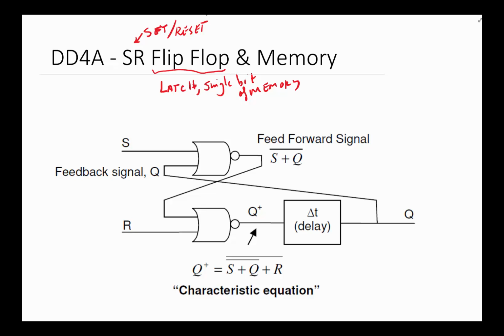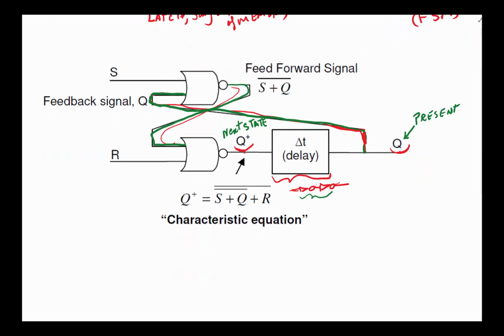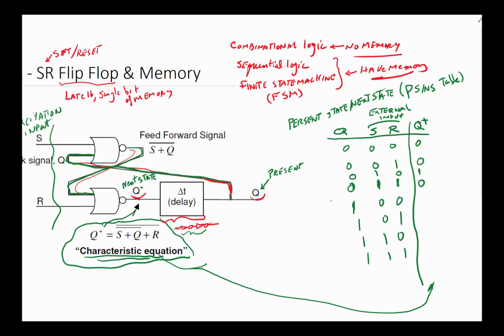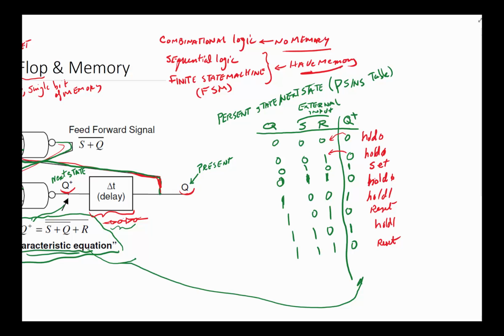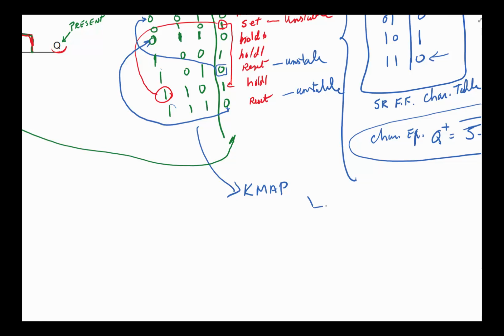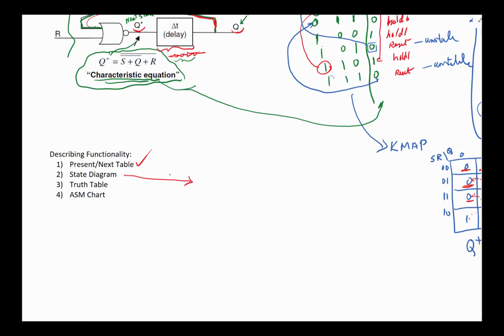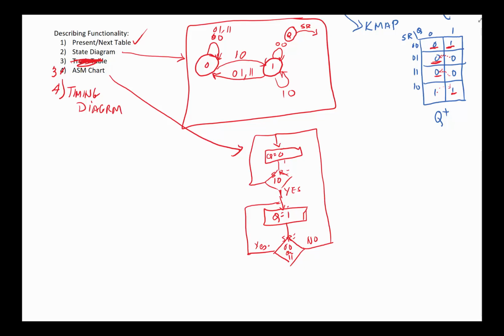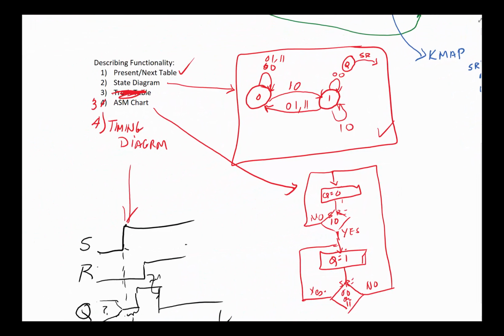DD4A - SR Flip Flop & Finite State Machine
Introduction to SR Flip Flor or latch as the memory element used to implement sequential logic circuit or Finite State Machine (FSM).